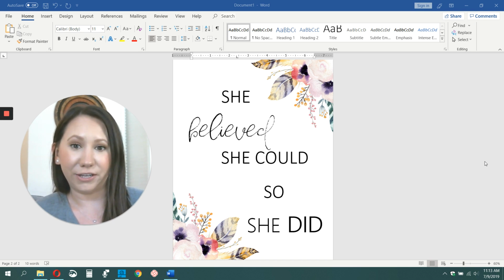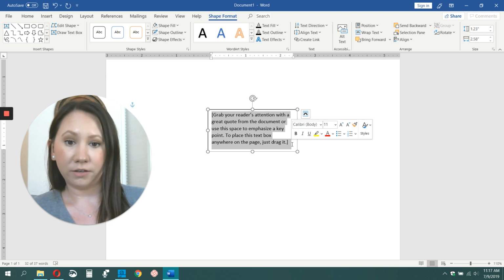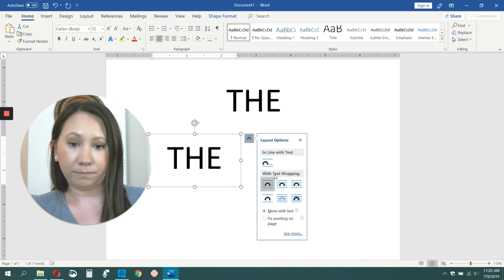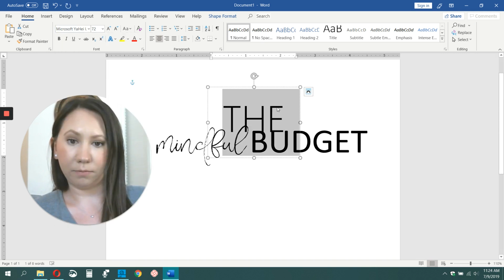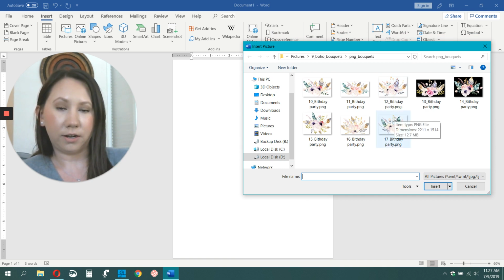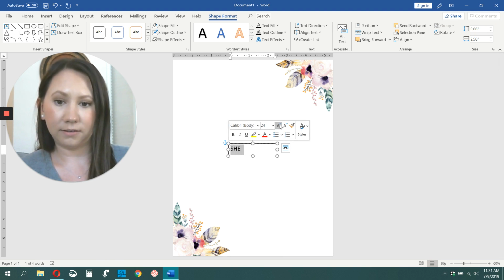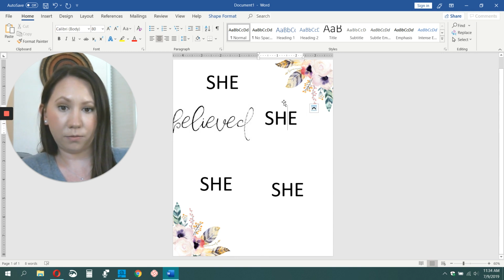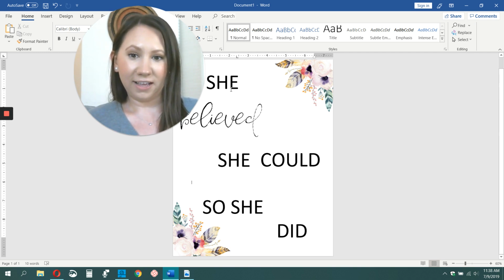How to use MICROSOFT WORD for SIMPLE Graphic Design | Creative Tech On A Budget Series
Learn how to use MICROSOFT WORD for SIMPLE Graphic Design!

Follow along as I show you how to make TWO graphics in Microsoft Word!

Time Stamps...
3:18-13:50 Simple Logo
13:51- 26:13 Printable Quote Graphic

A few link I mentioned...

Work with me 1:1 to get your budget in order!